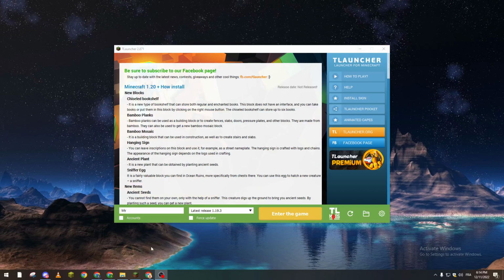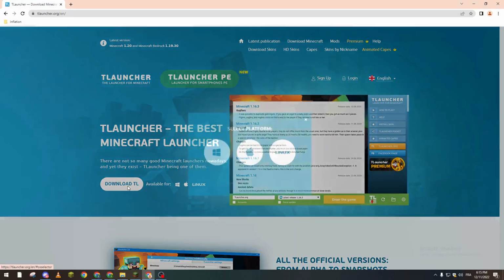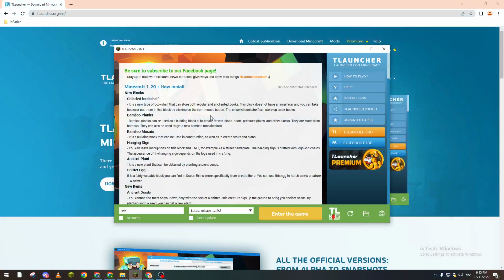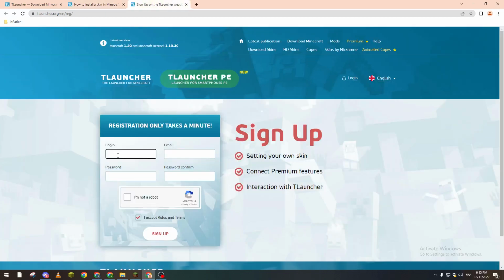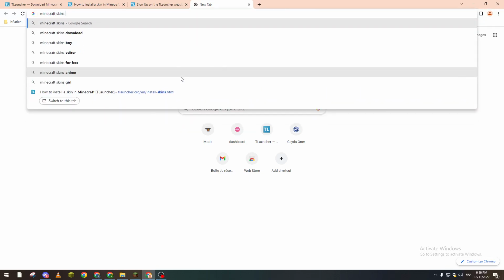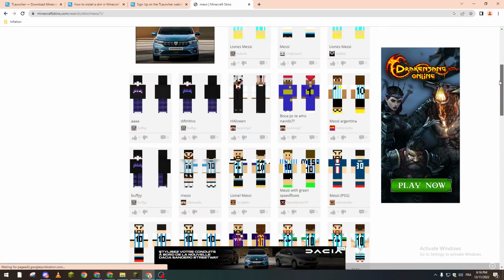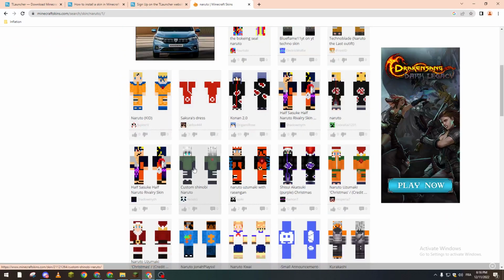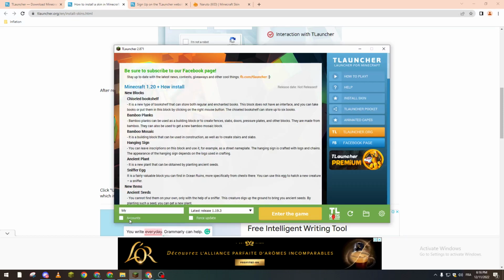How To Change Skin In Minecraft Tutorial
Today I show how to change skin in minecraft tutorial,minecraft skin,minecraft skins,minecraft tutorial,minecraft skin tutorial,minecraft change skin